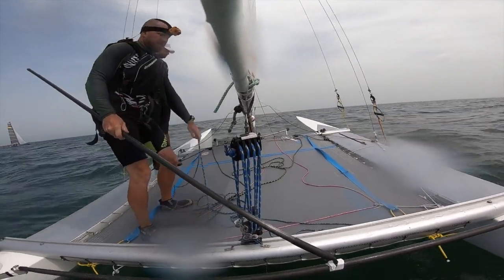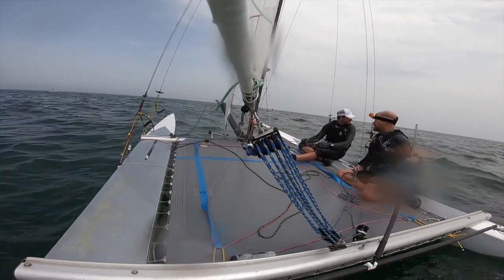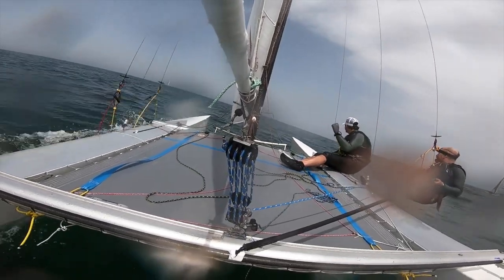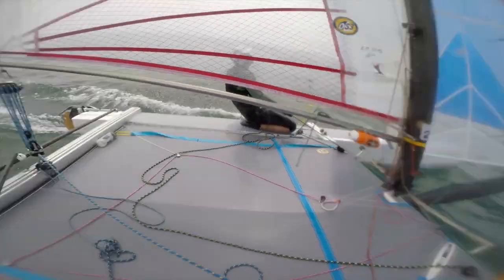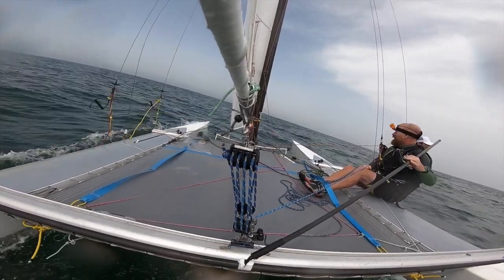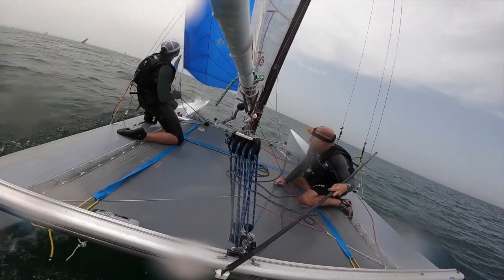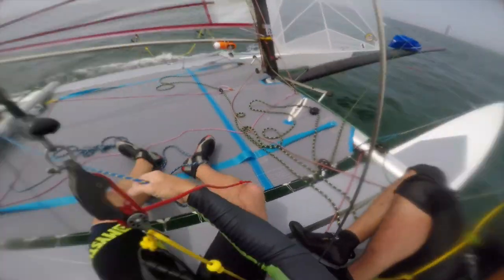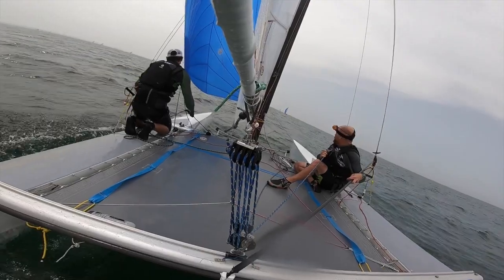Tornado Europeans 2019 onboard multicam with live commentary!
⛵️Instagram This is race 6 from the 2019 Europeans. The wind was around 8 - 10 knots. Our final position was 15th.

The boat was designed in 1967 by Rodney March from the Isle of Sheppey, England. At the IYRU Olympic Catamaran Trials for international status, it easily defeated the other challengers.[1]

To increase its performance even further, the Tornado was modified in 2000, with a new sail-plan which included a Spinnaker and Spinnaker boom, as well as an increased sail area of the existing sails. An additional trapeze was also added, and the jib was made self tacking.

One hull flying
The Tornado typically flies one of its two hulls; the crew balancing the boat with their own weight and by controlling the sails. With only one hull in the water, drag is significantly reduced. The Tornado also features an adjustable, rotating mast, which not only greatly improves the aerodynamics of the crucial leading edge of the sail, but also allows improved control over mast bend and thus mainsail flatness. For the high speeds and apparent wind directions seen by this high speed vessel, a flat sail profile is often required.

The Tornado is still among the fastest double handed catamarans, with an ISAF Small Catamaran Handicap Rating System rating of 0.934 and a D-PN of 59.0.[2] It is the fastest catamaran in the RYA Portsmouth Yardstick scheme, with a 2015 Portsmouth Number of 634.[3]